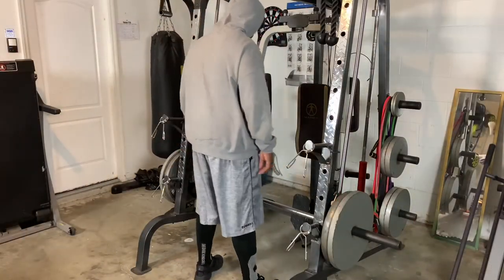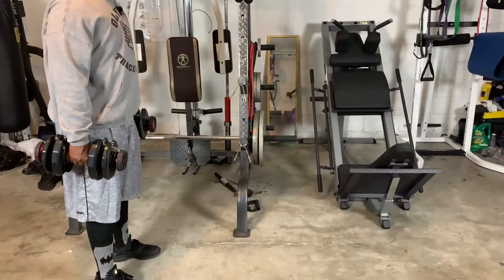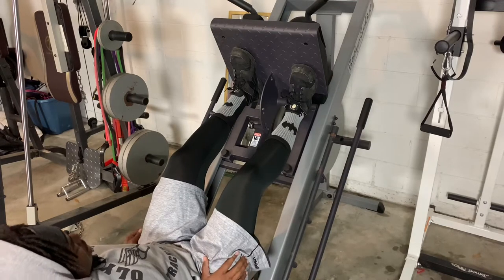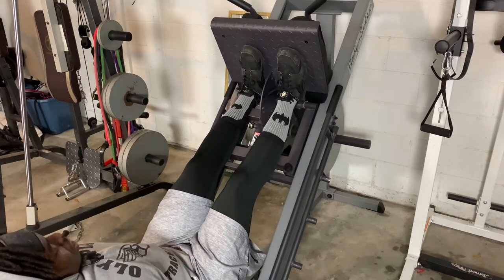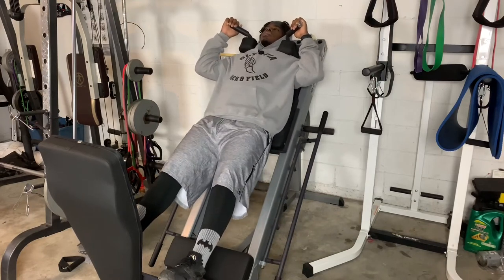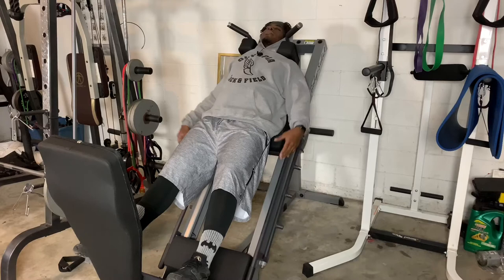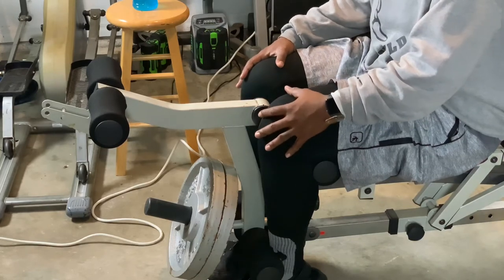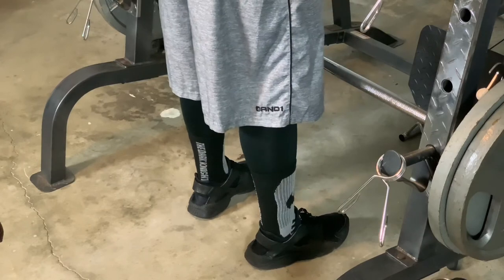Shred 2: Back and legs day 2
Romanian Deadlifts
3x 10-15
I have to say this is one of my favorite movements for hams and lower back. To do this movement correctly, you have to keep your feet shoulder-width apart. Keeping your core engaged for this movement is paramount because your back will be used and can be injured if not done correctly. The Romanian deadlifts are simular to the deadlifts, but you are not dropping the weight to the ground. The RDL is Great for isolating and focusing on the hamstrings, while also working on one’s hip hinge and body posture for movements.

Superset
Alternating Dumbbell Lunges
3x 10-15
I hate but love this movement. I hate it because I feel the pain from the built-up lactic acid in the muscle. Every time I do this movement, my quads and glutes are in pain, but I know this means growth, and that’s why I love it. To do the action, you have to keep your back straight up and lunge as far up but keeping your knees behind your toes. The opposite knee must get close to the floor without it touching it. Keep the dumbbells to your side for the duration of the movement.

Calf Press on a Seated Leg Press Machine
3x 25-30
Seated calf raises are excellent movement, but you have to keep your calves engaged in getting a burn. This is where you can relax those abs, but make sure you try to keep the mind focus on the calf’s getting more robust and more significant.

Hack Squats
3x 10-15
Hack squats are a great workout if you are trying to get away from doing back squats. There isn’t much to say about this, but you don’t want your knees to go over your toes. Keep your back pushed on the machine pad and abs tight. Feet should be a little wider than shoulder-width apart. Try to do the full reps without stopping. I try to each time but man that stuff burns.

Leg extension
3x 12-15
The leg extension is one of my favorites movements because you can isolate the quads and get a real good stretch. Here I needed to slow the pace down and squeeze at the top. We also have to keep our abs engaged. On the way down, try to hit negatives which going down as slow as possible. Also, try to point the toes up. I didn’t do it on the video, but I corrected it in the third and last set.

Standing Calf Raises
3x 10-15
Today I stacked on the weight for this one. Feet needs to be shoulder-width apart. Your core needs to be engaged for this one. At this point, start going on your toes and slowly come down but at the top give a one to two-second pause. While doing this, keep your mind on getting a nice pump in your calves.

Jefferson Squats
3x 10-15
I tend to perform this movement on a smith machine, but it can be done on a free bar. Here you need to straddle the bar, and for me, I would have my left foot pointing sideways and the right foot looking forward. From this point, go as deep as you can to feel it in your hams and quads. Abs need to be engaged for lower back support. Also, your right hand is in the front and left hand in the back.

Hip Thrust
3x 10-15
Take a bar and put your desired weight on it. I’ll suggest you place under the bar so that it’s comfortable and that you are on a padded bench for your back. From here, you would put your feet far enough so that you can flex yourself upward. Once you bring the weight down and back up, squeeze your glutes at the top of the movement.

Let’s connect